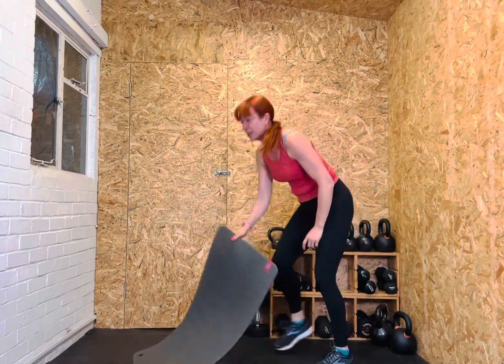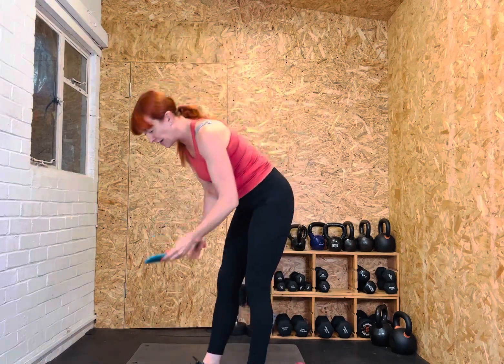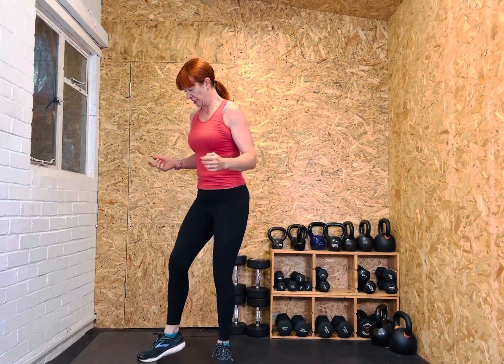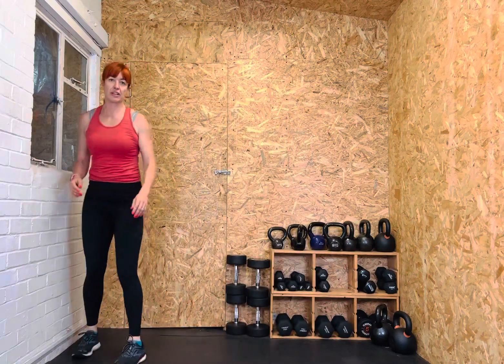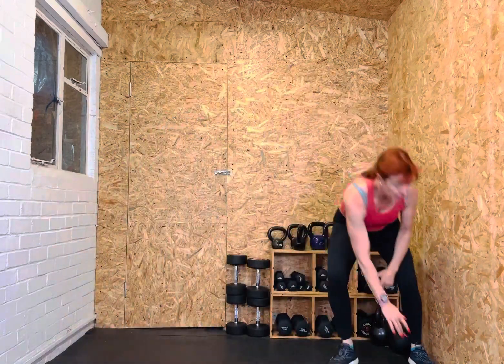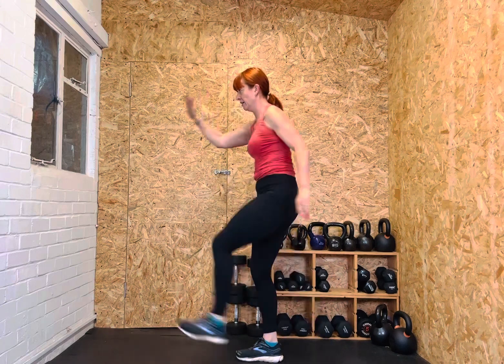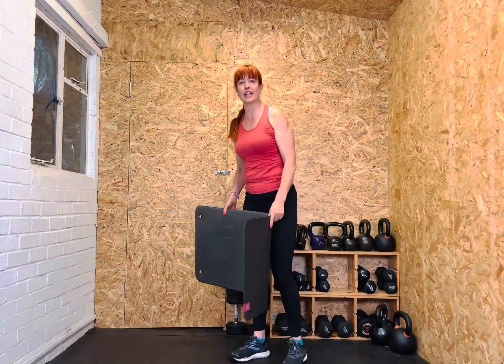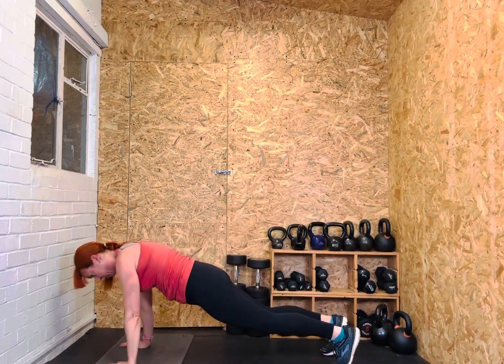Boost Studio 6 x 4 min AMRAPs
1) 4 Burpees, 4 Air Squats, 4 Push ups
2) 8 Reps Jump Jacks, 8 MC/s, 8 High Knees
3) 4 Reps Lat shuttles, Squat Jumps, Tricep push ups
4) Elbow-knee-hand-toe x 8 pairs, Sit Ups x 8, Combat Kicks x8
5) 4 Walkouts, 4 bunny hops, 4 in and out crunches
6) 4 Squat rainbow kicks, Grasshoppers, butt kicks